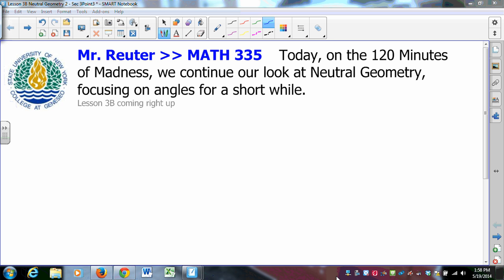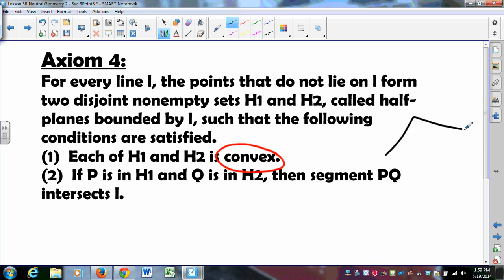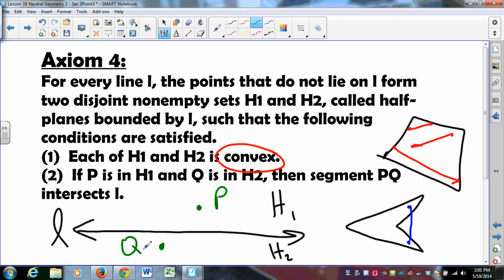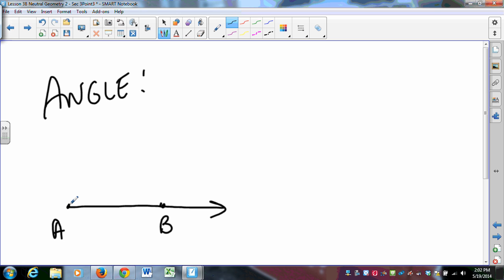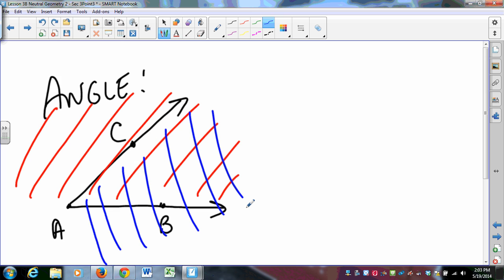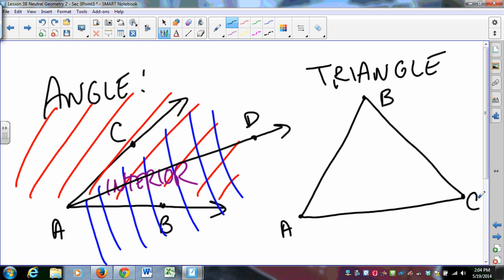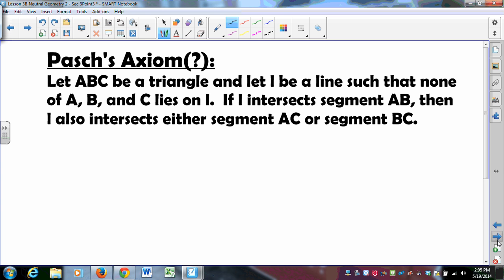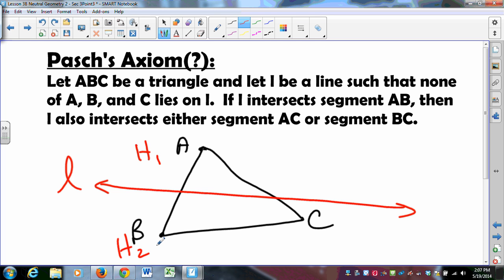MATH 335 SUNY Geneseo Section 3.3 Building Angles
This video gives a brief overview of Venema's Foundations of Geometry Section 3.3, which gives an explanation of angles and how they come to be.